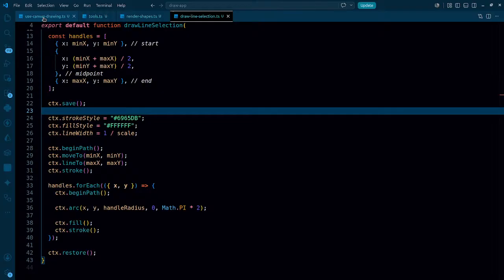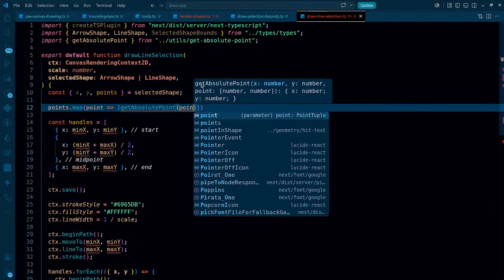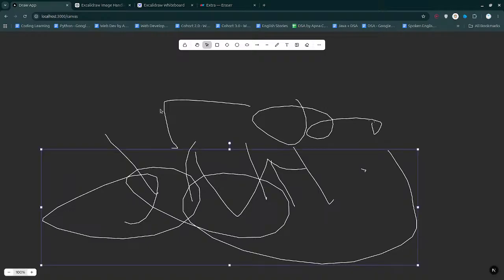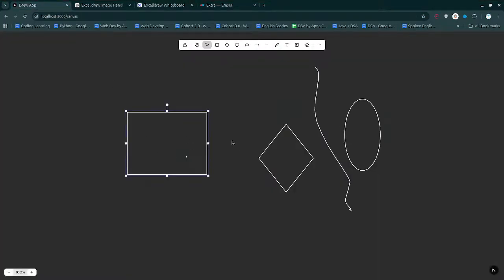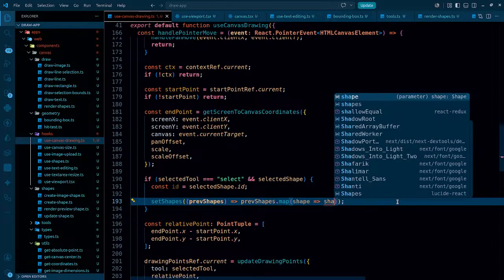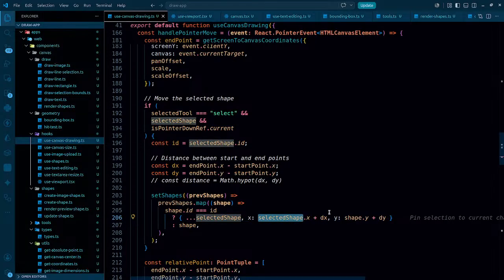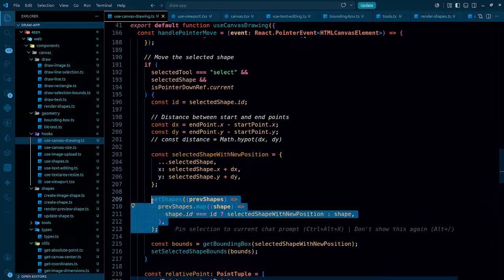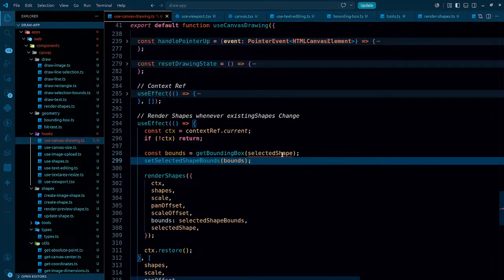Day - 228 | Working on Excalidraw Clone